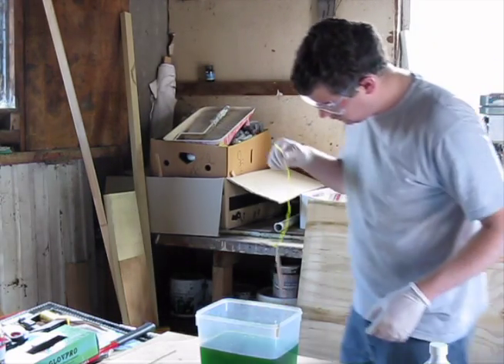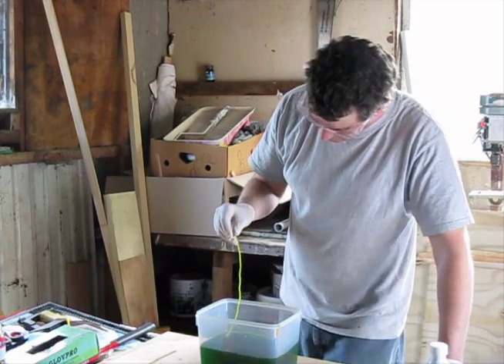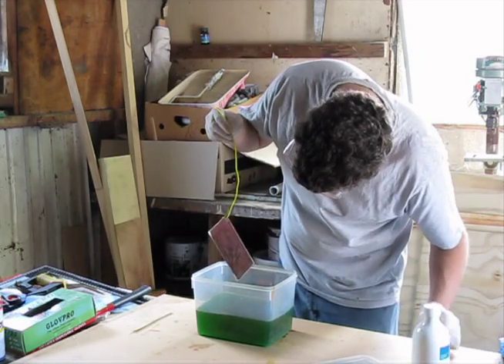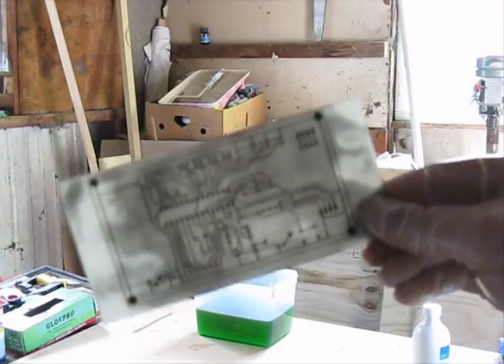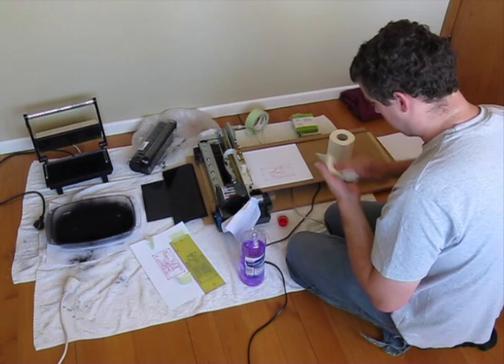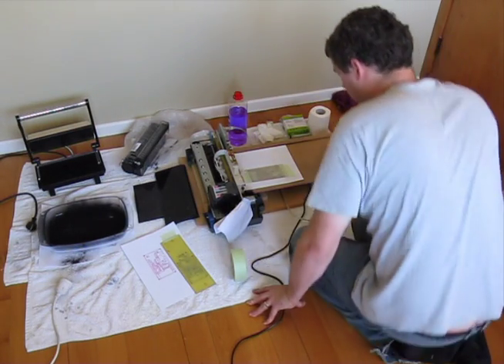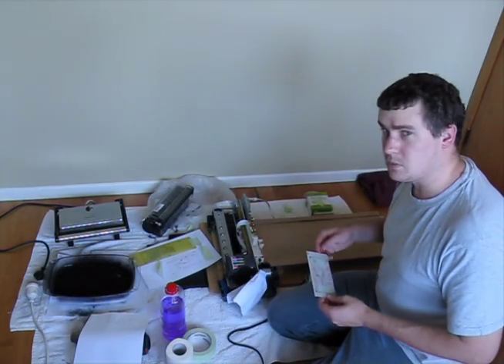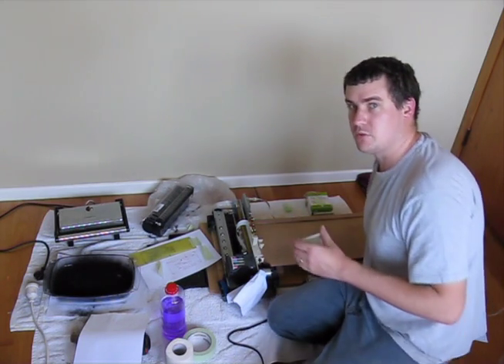PCB Printing Injet/Toner Hybrid Part 2